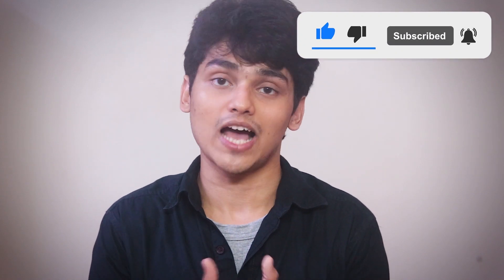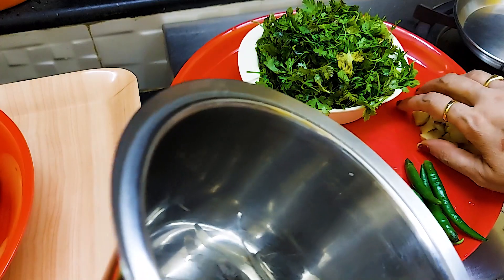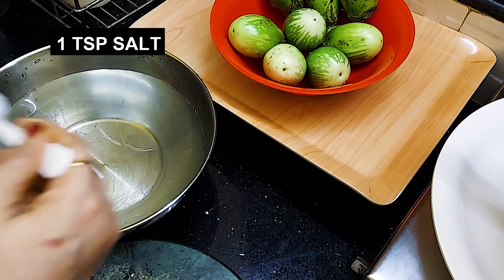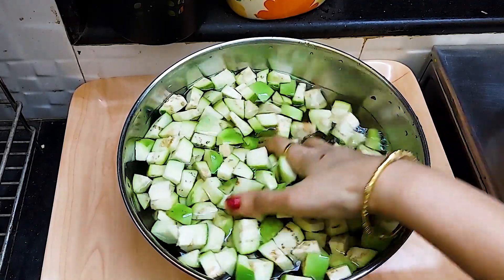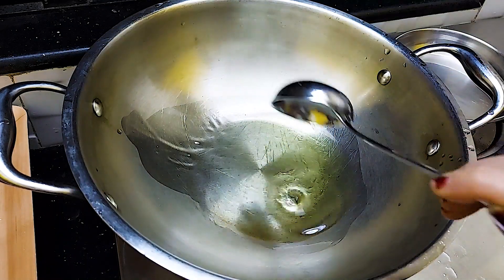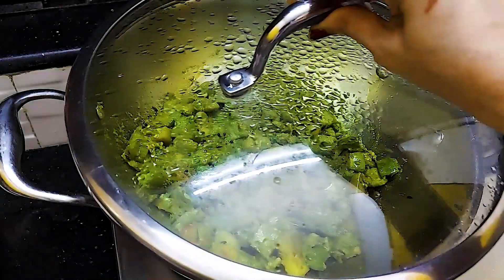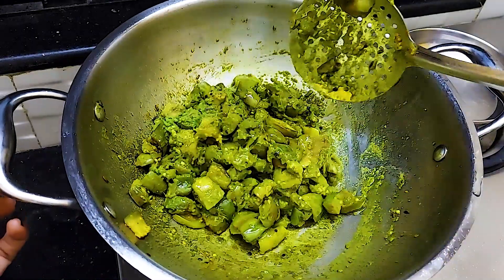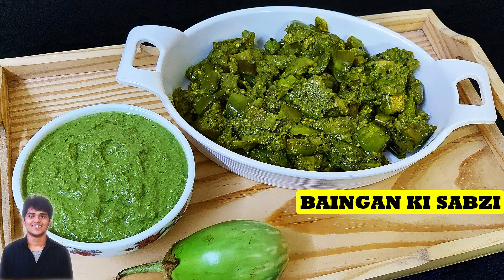Hare Baingan ki Sabzi Recipe | बैंगन की सब्ज़ी | Baingan Masala |हरे बैंगन की भाजी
Hare Baingan ki Sabzi Recipe | बैंगन की सब्ज़ी | Baingan Masala | Baingan ki Sabzi South Indian Style | Baingan ki Sabji | Vijayas Recipes | हरे बैंगन की भाजी | हरे बैंगन की मसालेदार भाजी
0:00 - Introduction of "Hare Baingan ki Sabzi "
1:37 - Preparation of Baingan ki Sabzi
7:05 - Hare Baingan ki Sabzi is ready to serve
INGREDIENTS:
Brinjal / Baingan / हरे बैंगन  - 400 gms
Water / पानी
Salt / नमक  - 1 tsp
Oil / तेल - 2 tbsp
Mustard Seeds / राई - 1/2 tsp
Cumin Seeds / जीरा - 1/2 tsp
Hing / Asafoetida / हींग  - 1/4 tsp
Turmeric Powder / Haldi / हल्दी - 1/2 tsp
Green Masala Paste / हरा मसाला पेस्ट  - 2 tbsp

FOR  GREEN MASALA PASTE / हिरवा VAATAN
Coriander Leavers / हरा धनिया  - 1 Cup
Coconut Pieces / नारियल के टुकड़े - 1/2 cup
Garlic Pods / लहसुन  - 15 to 20
Green Chillies / हरी मिर्च  - 5 to 6
Ginger / अदरक - 1" finely chopped